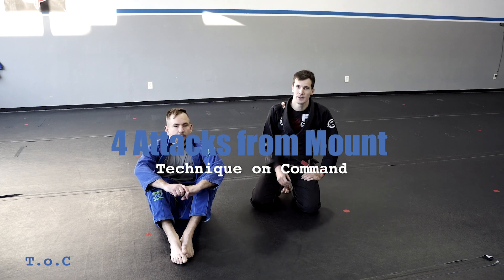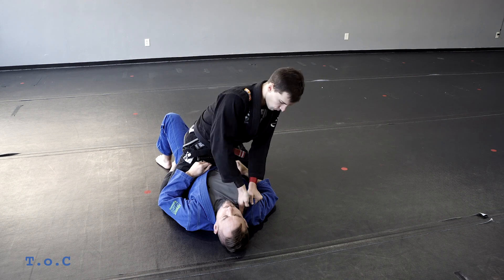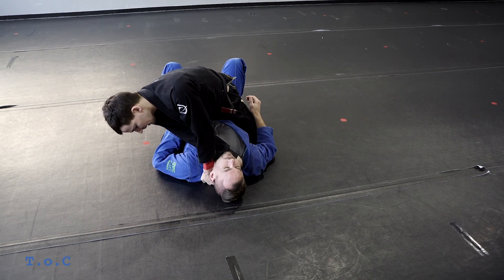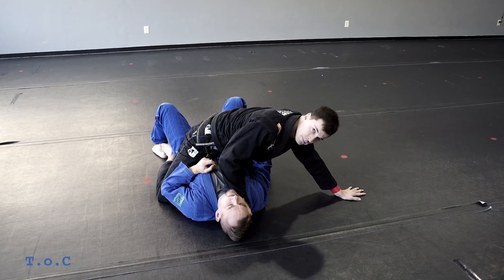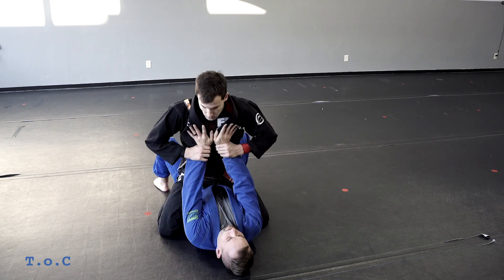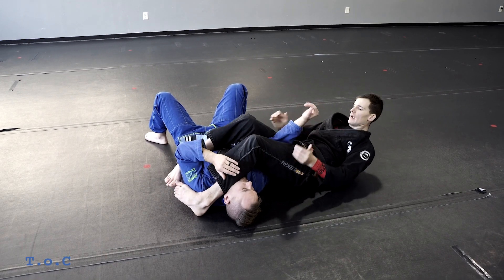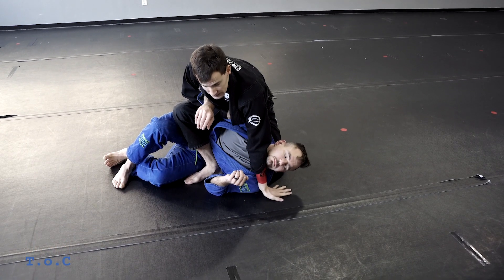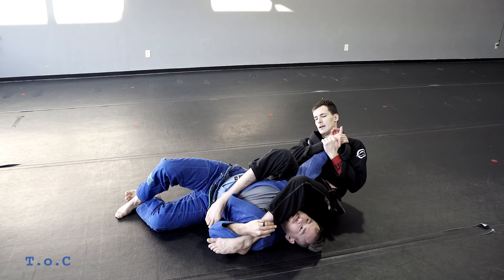Technique on Command - 4 Attacks from Mount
Technique by Wade Barden